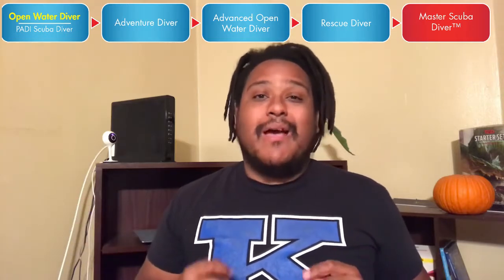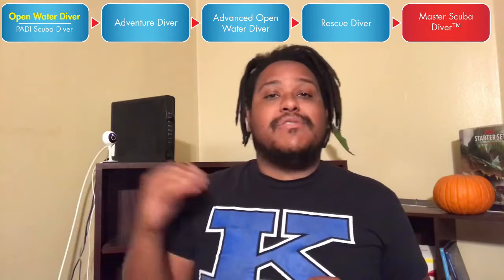Scuba Diving Progression | A Breakdown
In this video I discuss the scuba diving progression tree for recreational divers and give recommendations on how many dives one should aim for before progressing against the next level to develop your skills and ability to the greatest potential. This will lead into a video about the specialties.

action camera
Surface Marker Buoy and Reel
Dive Light
Insulated Water Bottle

Remember, safety is always a number one priority.